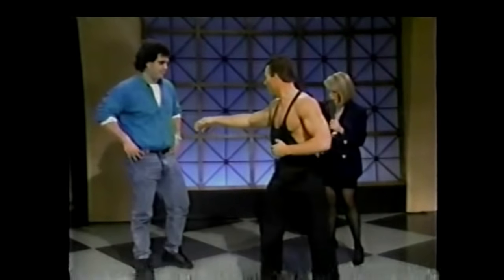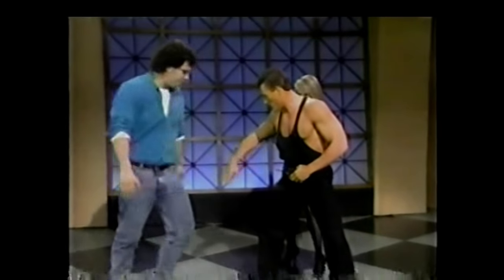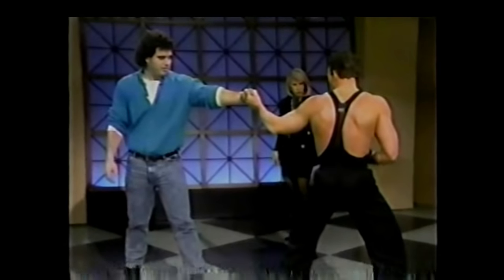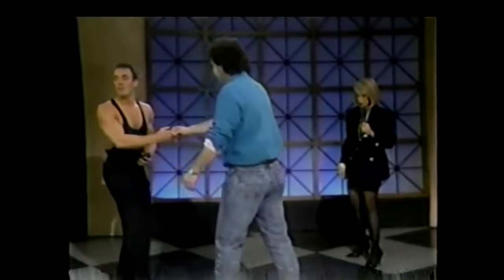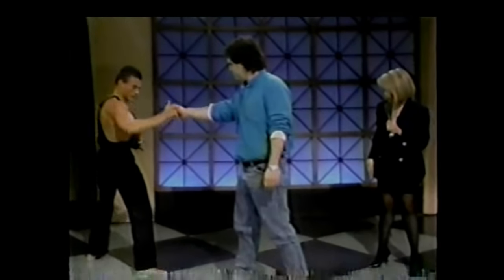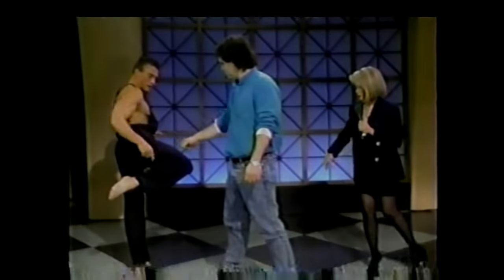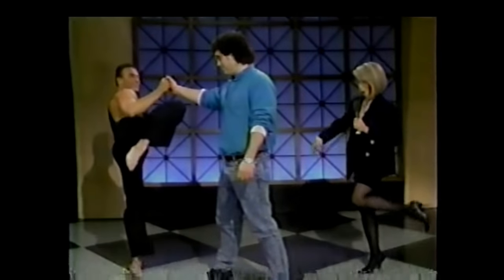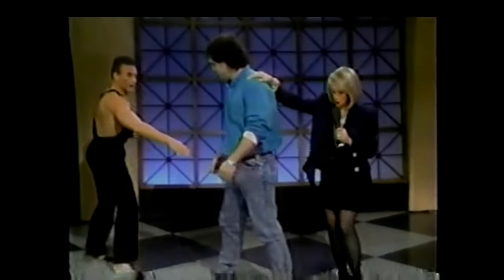Jean Claude Van Damme | Kick and Stretching Demonstration (Original)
Jean Claude Van Damme | Kick and Stretching Demonstration